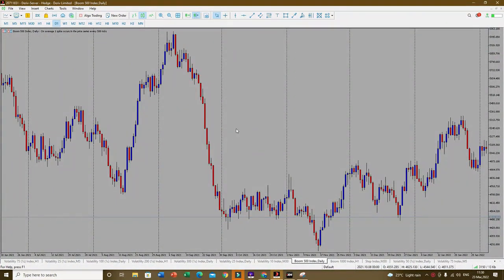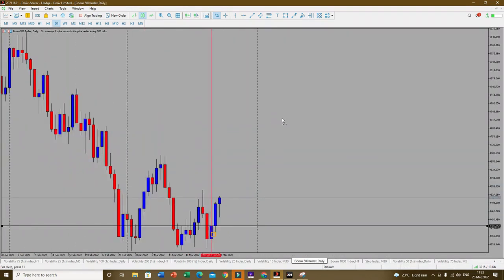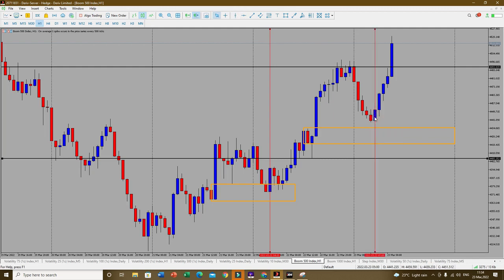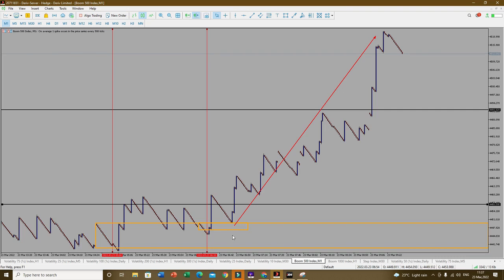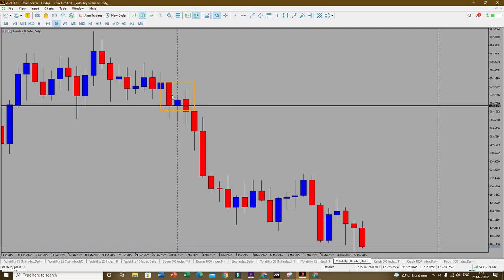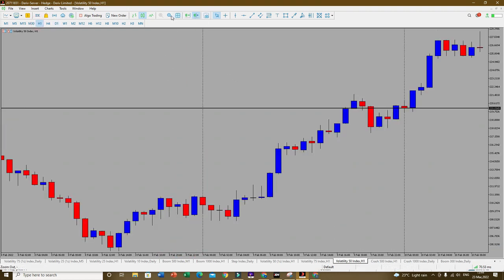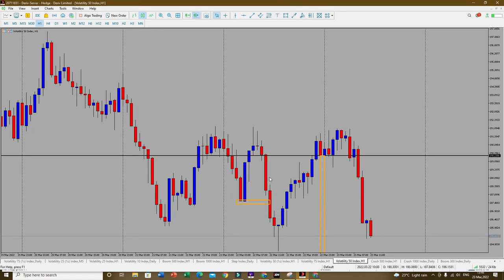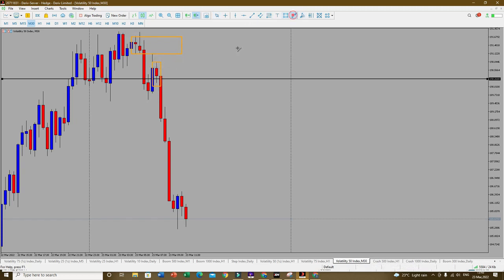Daily Timeframe Strategy for Huge Profits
hope the concept is clear after this video.